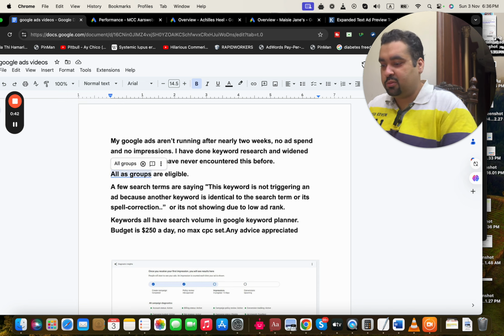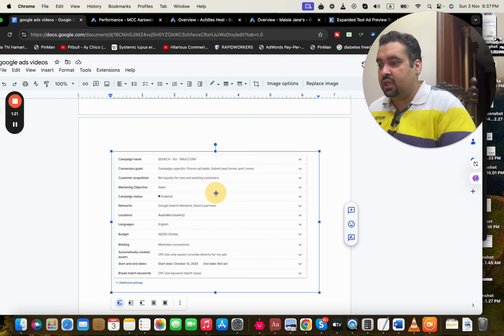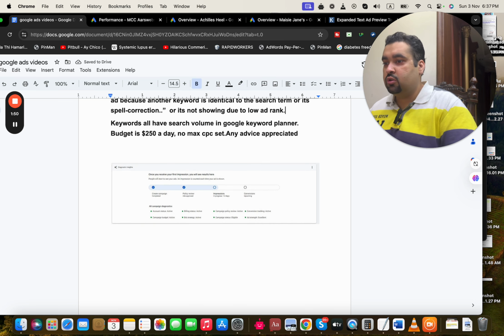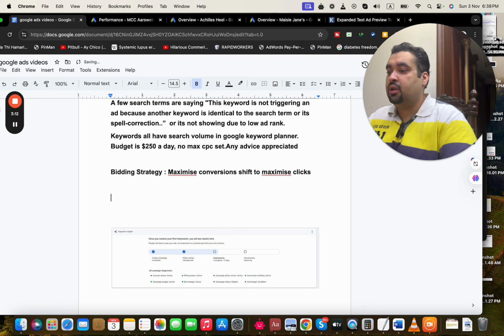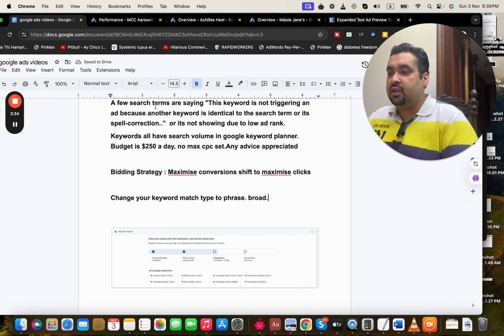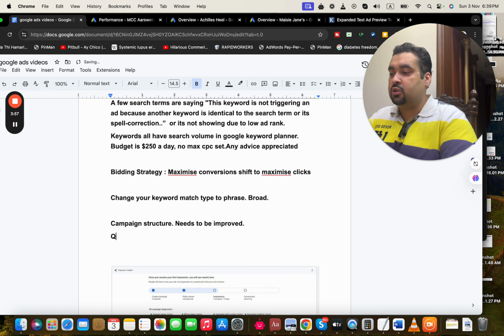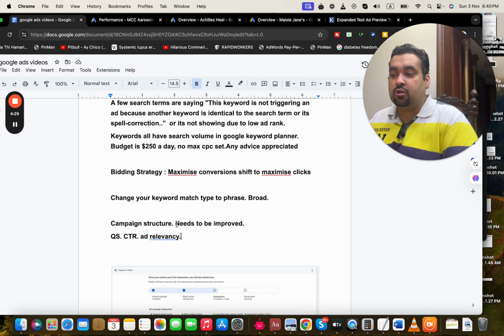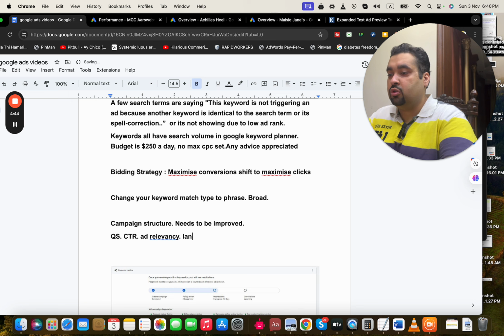🚫 Google Ads Not Running Fix Zero Impressions & Low Ad Rank Issues! 🔍💡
Ali Raza discusses solutions for Google Ads not running, focusing on issues like low ad rank and zero impressions. Recommendations include changing bidding strategies, adjusting keyword match types, improving campaign structure, enhancing quality scores, and using ad extensions. For further assistance, viewers are encouraged to hire Alira's team for a detailed audit.

Highlights:
00:22 Addressing issues with Google Ads campaigns can be complex, especially when ads aren't running after two weeks. It's essential to diagnose the problems systematically to identify solutions.
          -Understanding why ads may not trigger involves checking keyword relevancy and search volume, which are critical for successful ad visibility. Diagnostics are key to resolving these issues.
          -Campaign objectives must align with the ad goals. Ensuring that the marketing strategy effectively targets the desired outcomes is crucial for achieving success.
          -Bidding strategies play a significant role in ad performance. Switching from maximizing conversions to maximizing clicks can sometimes yield better results.
02:11 Maximizing conversion without sufficient data can lead to lost traffic and lower performance. It's advisable to initially focus on maximizing clicks to stabilize your campaign before making changes.
          -Monitoring impression share is essential to understand your campaign's performance. Check this metric regularly and compare it with previous periods to identify any changes.
          -Adjusting keyword match types can help improve traffic. Switching to broad or phrase match may allow your ads to reach a wider audience and enhance visibility.
          -Improving campaign structure and ad quality score is crucial for better results. A well-organized campaign with relevant ads can significantly boost your click-through rate.
04:19 Utilizing ad extensions effectively can significantly enhance your ad's visibility and relevance. This strategy ultimately leads to improved click-through rates and user engagement.
          -Ad extensions such as promo and location extensions help make your ads more noticeable to potential customers. This visibility is crucial for increasing overall engagement.
          -Creating personalized ads with specific themes and keywords can enhance user experience. This approach makes ads more relevant to the audience's interests.
          -Conducting a thorough analysis of your advertising campaign can identify issues affecting performance. This research is essential for optimizing strategies and achieving better results.